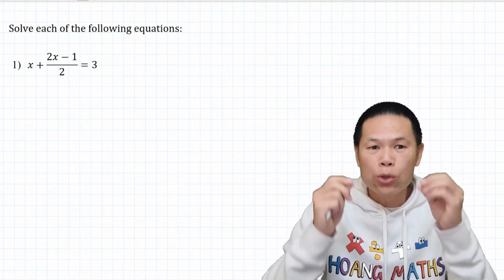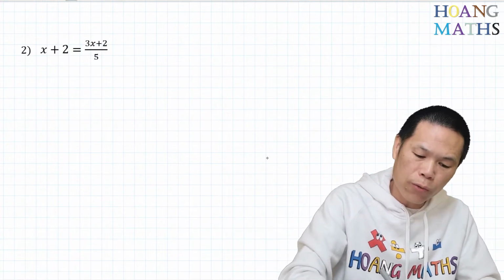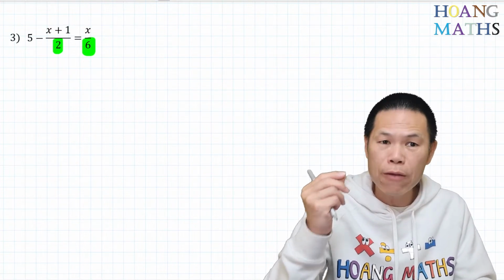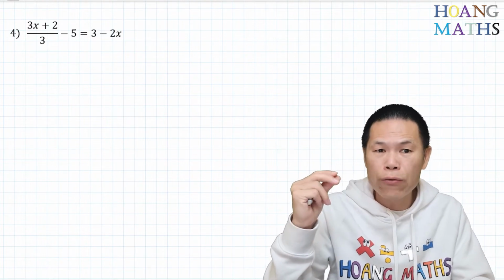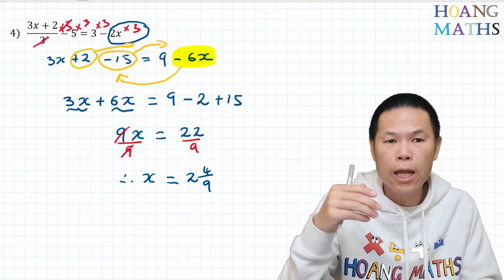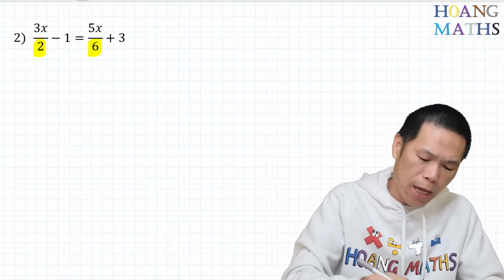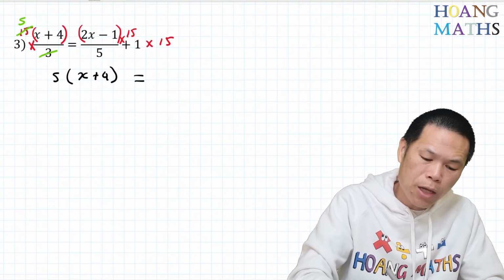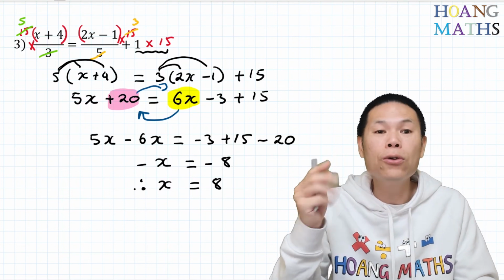Equations Involving Fractions: Part 4